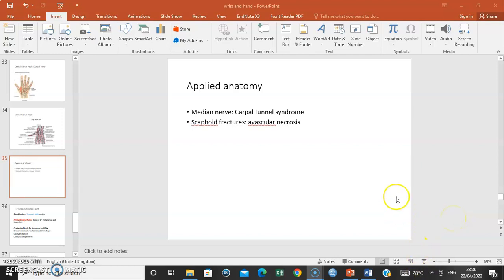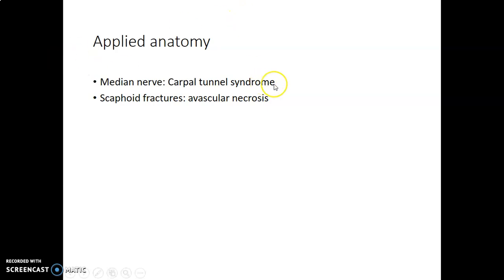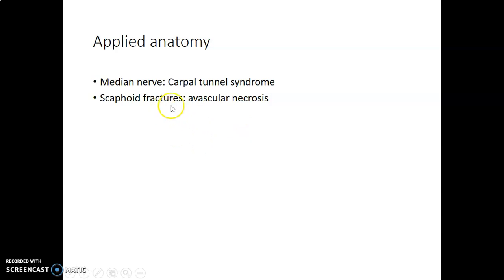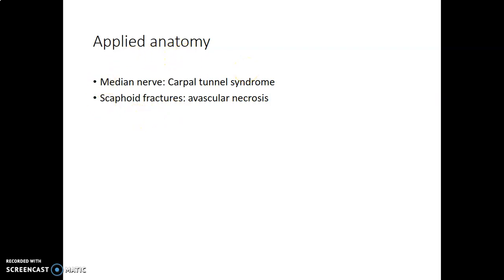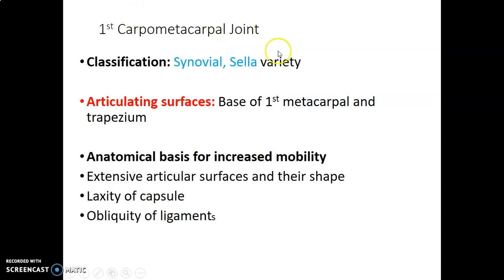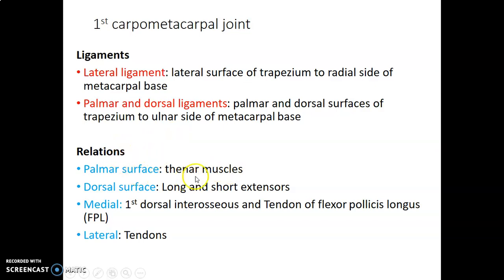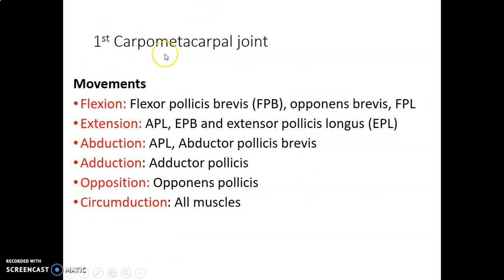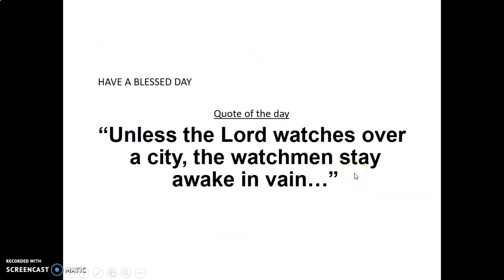Hand anatomy 2_ Gross anatomy_ Anatomy Book Club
Lets complete our discussion on the anatomy of the Hand